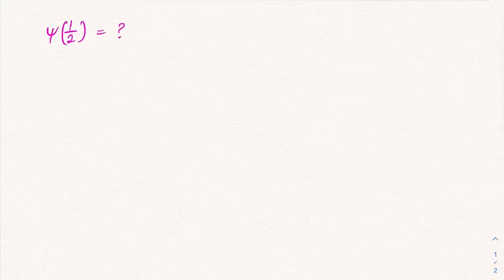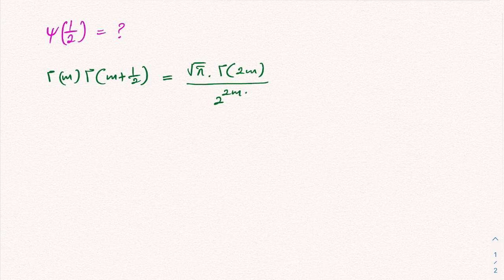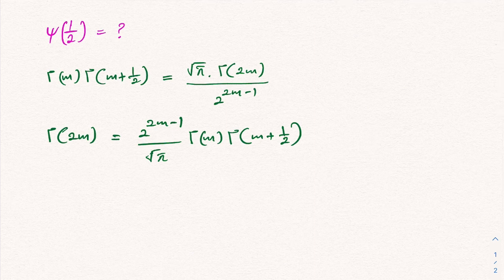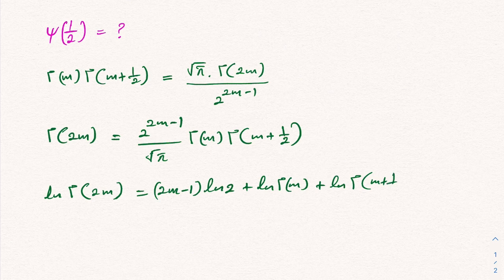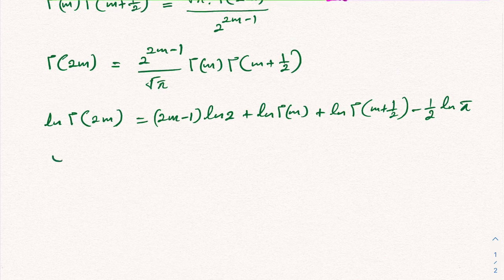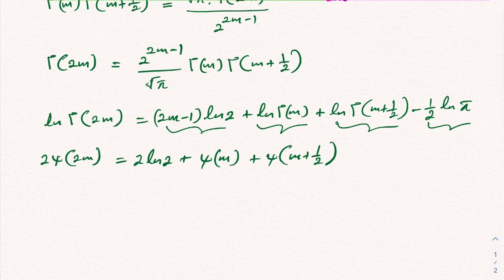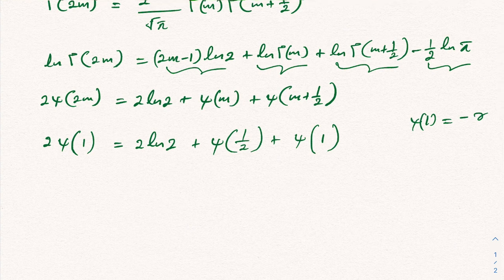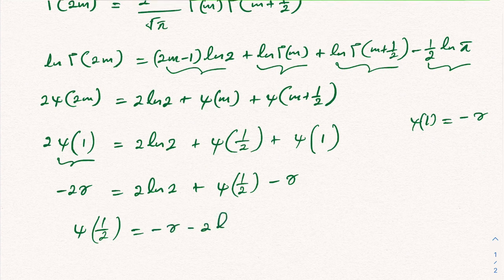Digamma(1/2) - special value of Digamma function